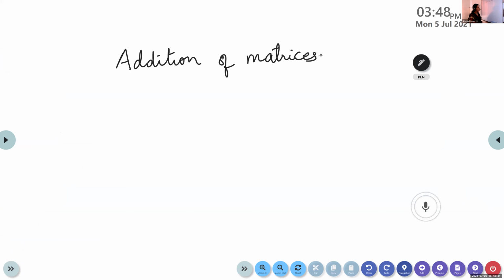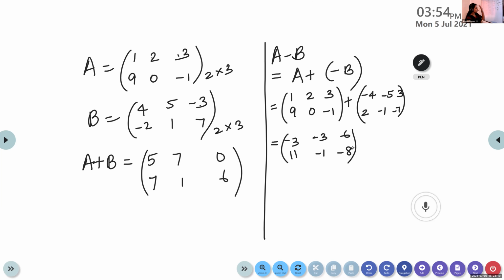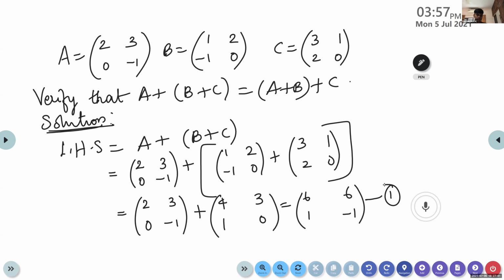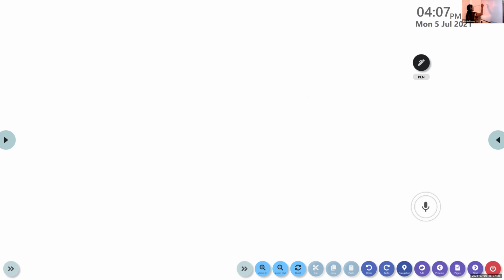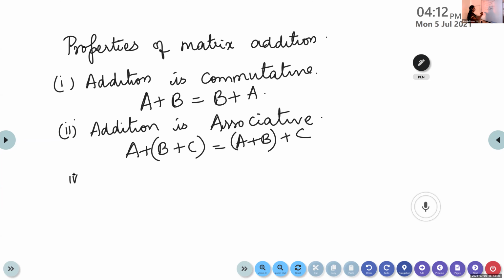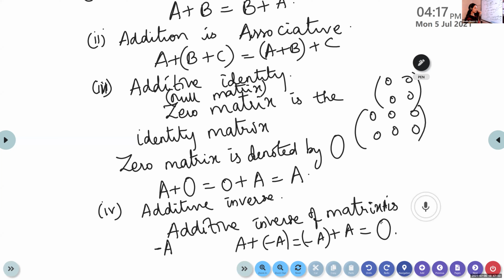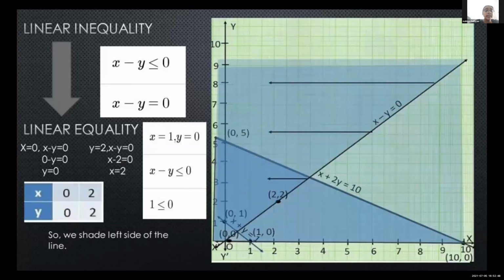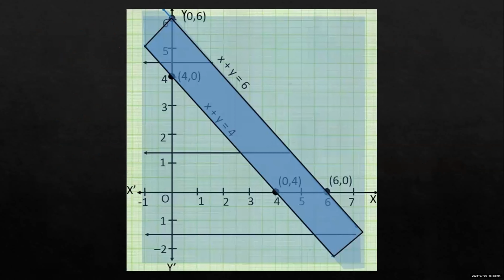Dr.Raju Davis International School | CLASS 12 APPLIED MATHS PART2| 5-07-2021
CLASS 12 APPLIED MATHS  PART2 OPERATIONS ON MATRIX